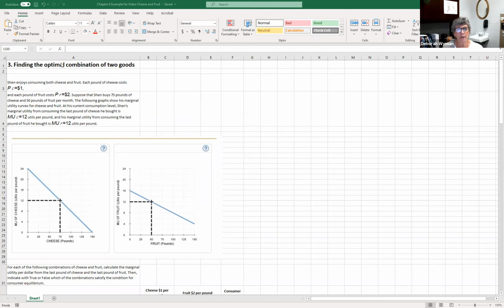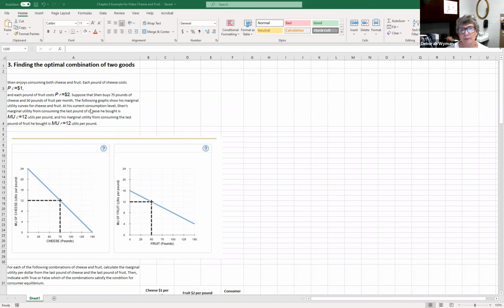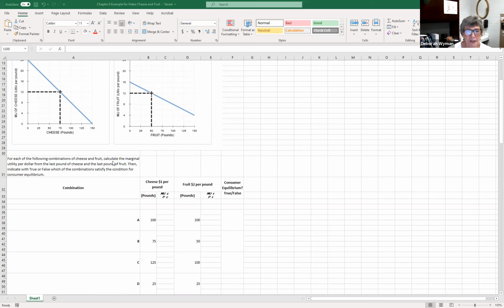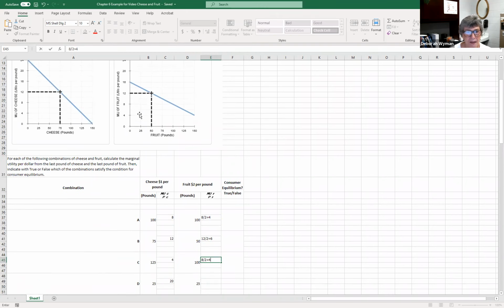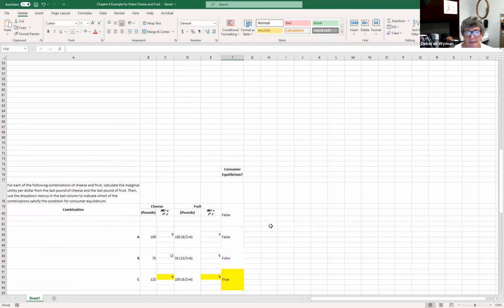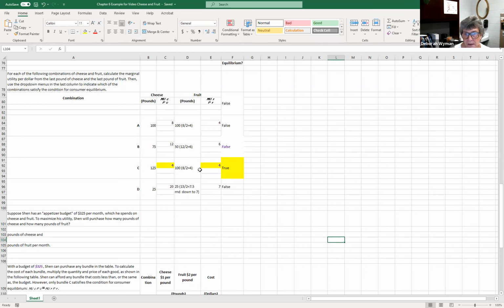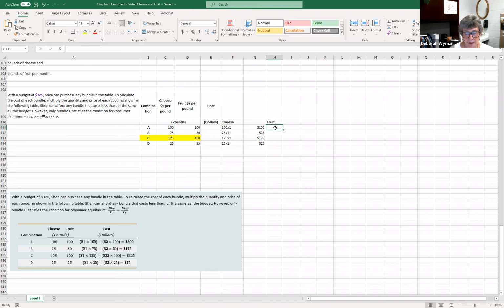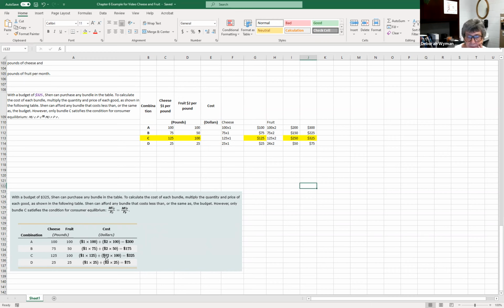Microeconomics Chapter 6 - Video 3